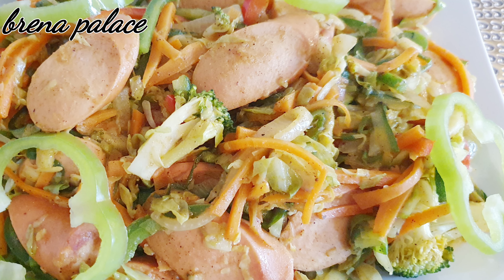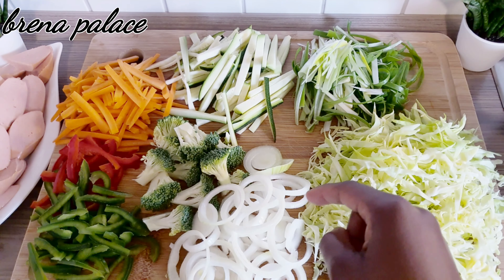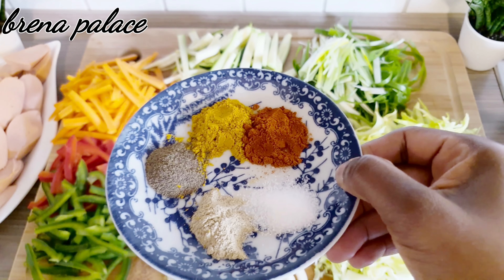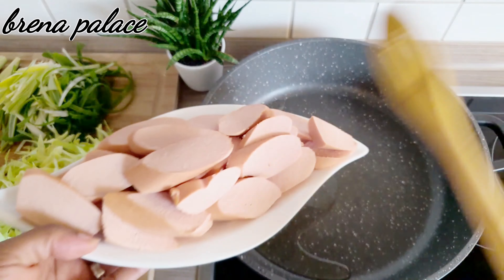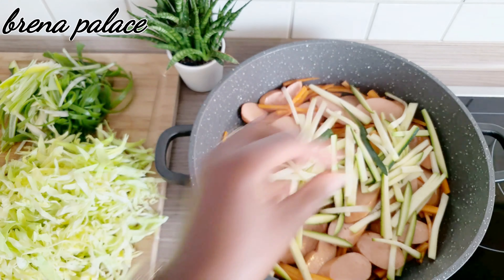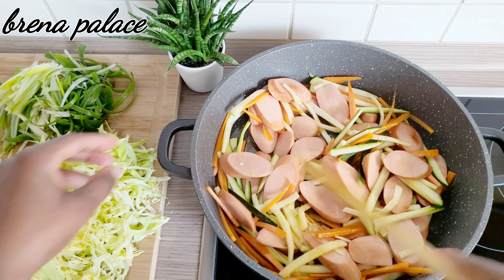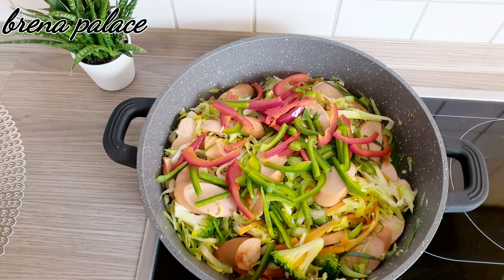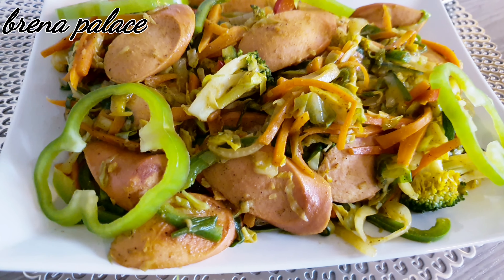Easy-peasy| Sausage| Vegetable | Stir fry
For a very busy or lazy day, this recipe works perfect. Very quick and also healthy.

Ingredients:
Carrot
Cabbage
Zucchini
Brokkoli
Bell pepper
Spring onion
Sausage
Onion
Vegetable oil
Chicken broth/Maggi source
Curry powder
Cayenne pepper
Black pepper
White pepper
Salt

Follow on ig@ brena palace